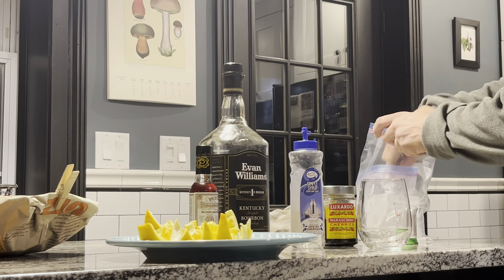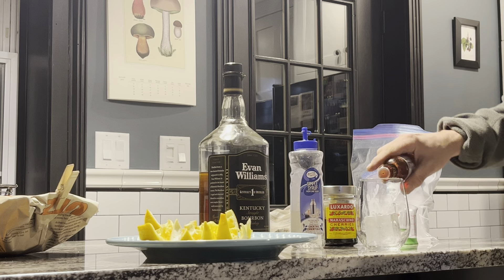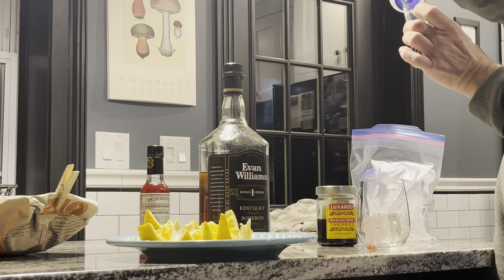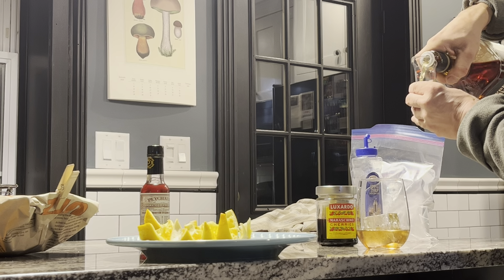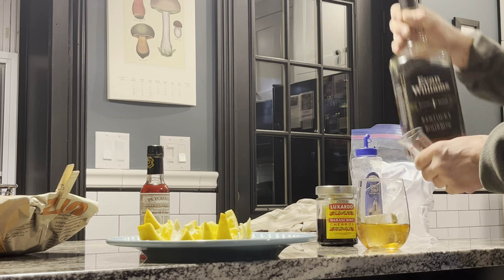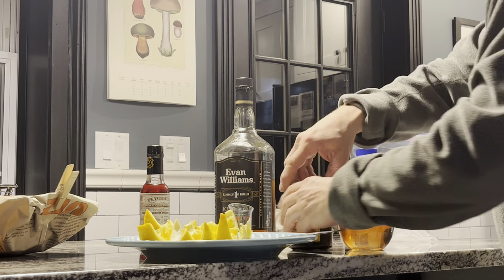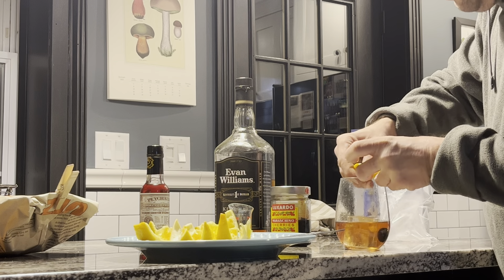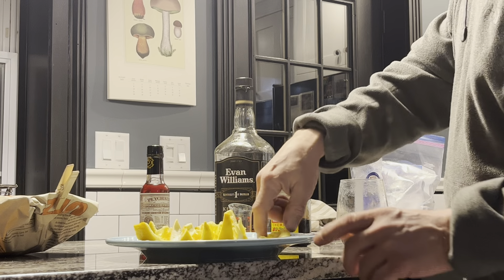Original old fashioned recipe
This is how these were made prior to prohibition.